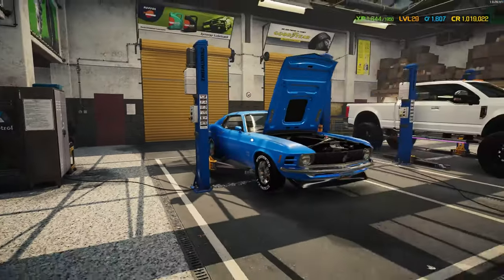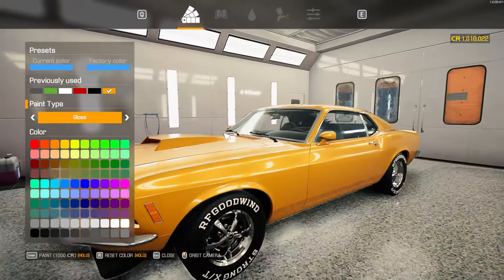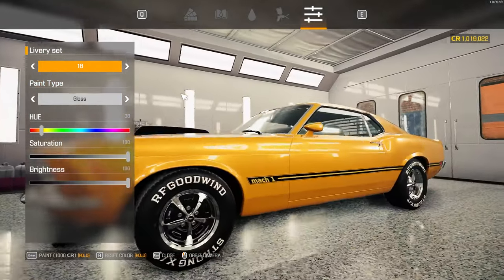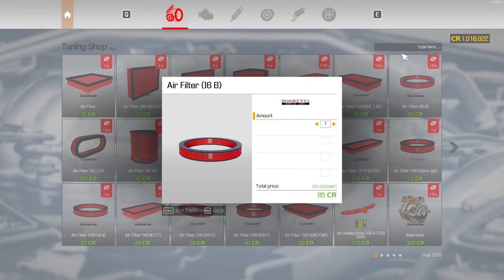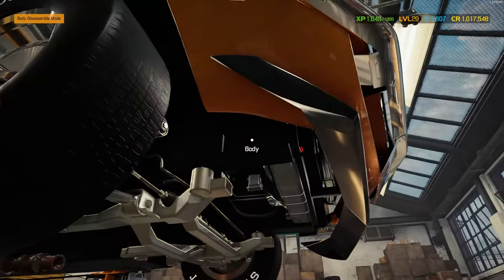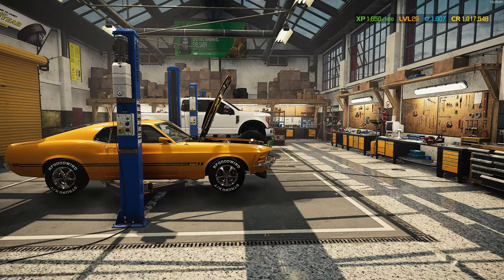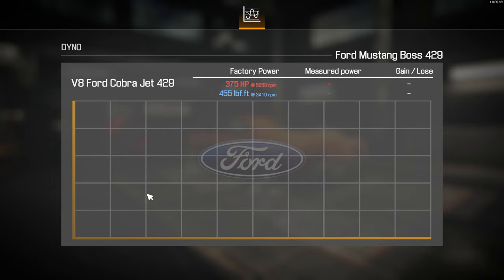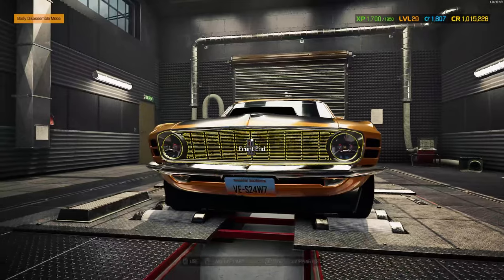429 Boss Engine Swapped 1970 Mustang | Car Mechanic Simulator 2021